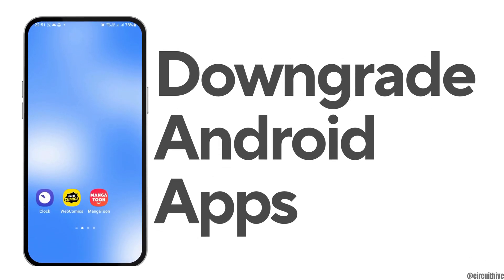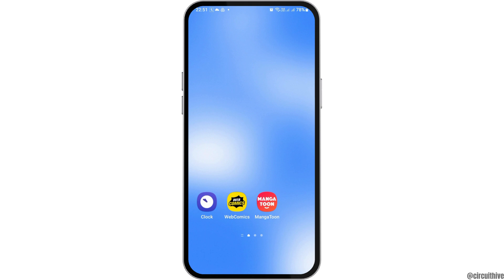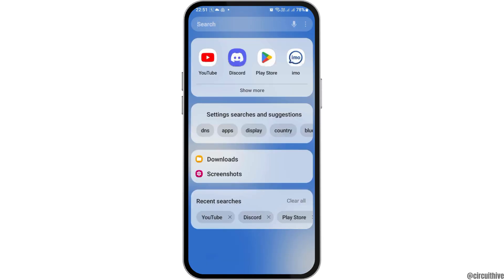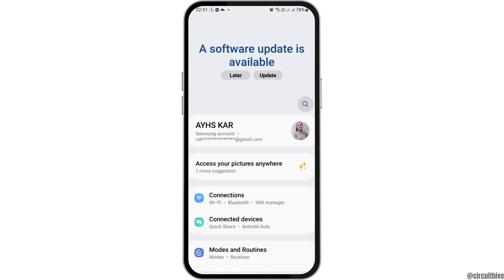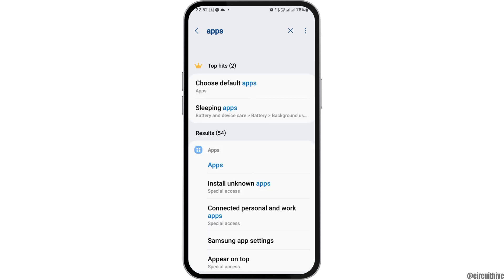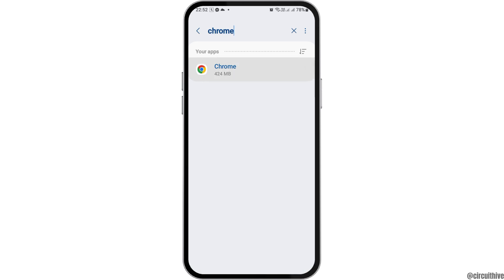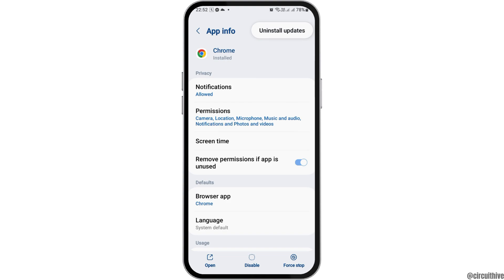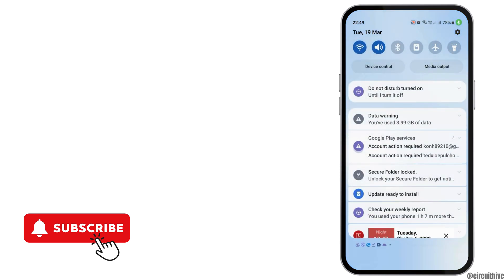How To Downgrade Any App On Android! (2024)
Looking to revert to an older version of your favorite Android app? You're in the right place! In this comprehensive tutorial, we'll guide you through the step-by-step process of downgrading any app on Android in 2024, ensuring you can restore previous features or stability.

In this tutorial:
0:00 - Introduction
0:05 - How To Downgrade Any App On Android! (2024)

Join us as we demonstrate how to downgrade any app on Android with easy-to-follow steps. Whether you're experiencing issues with the latest update or simply prefer an older version, we've got you covered! From locating the APK file of the desired app to uninstalling the current version and installing the older version, we'll cover everything you need to know to successfully downgrade your apps.

Get ready to take control of your app versions by watching our comprehensive tutorial today!